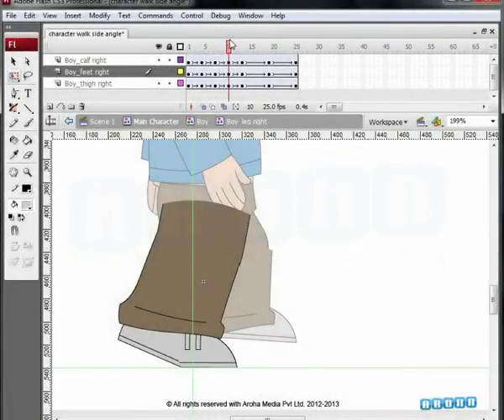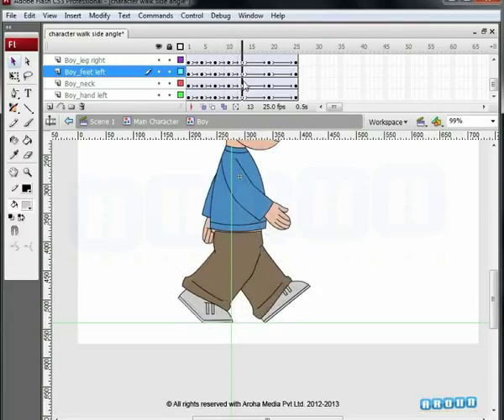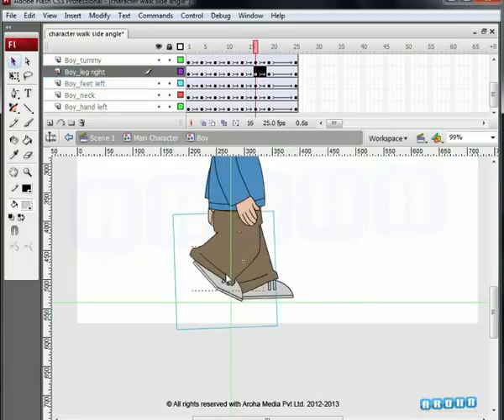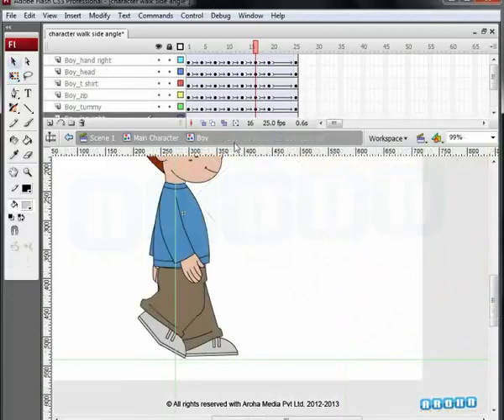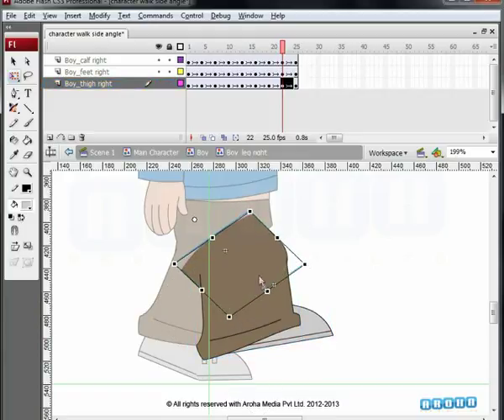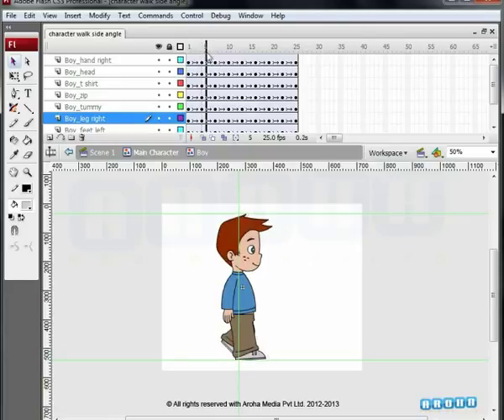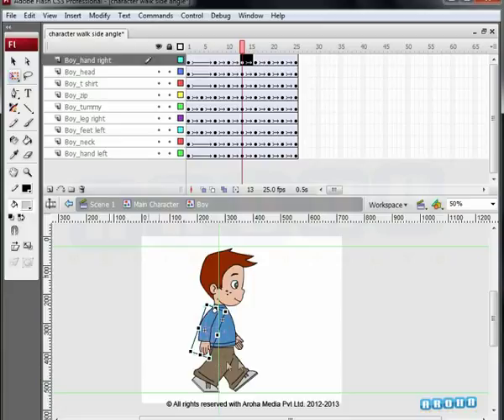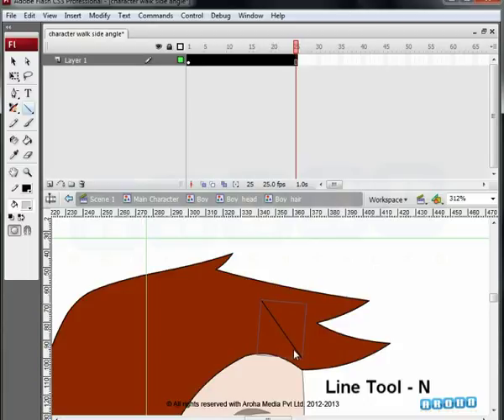Flash Animation Tutorial - Character Walk Cycle Part-3